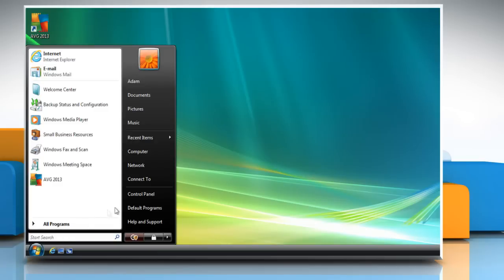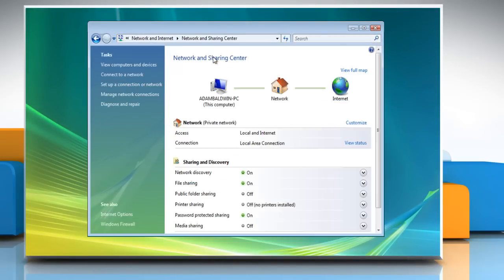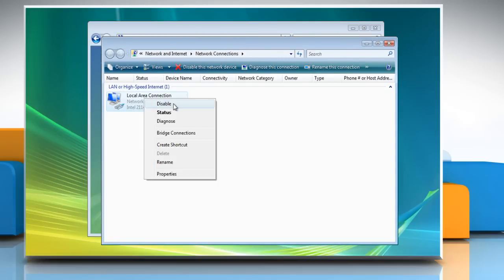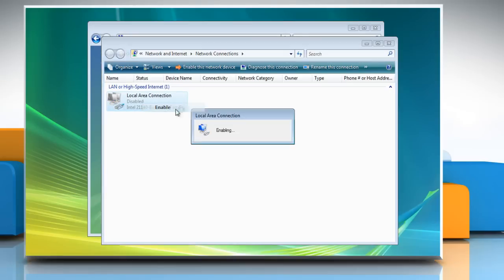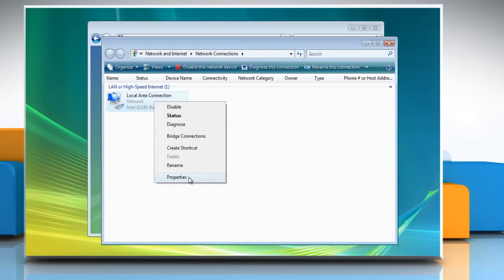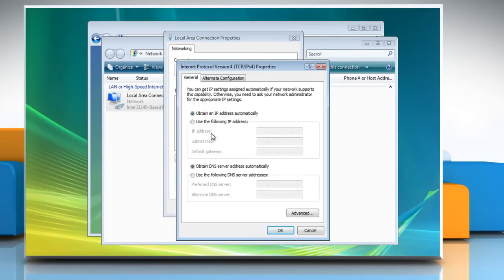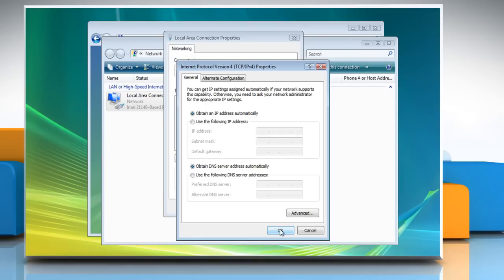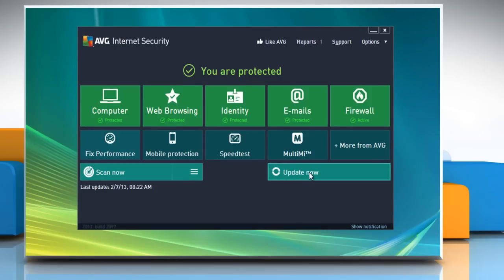AVG® Internet Security 2013 error "The connection with the update server has failed" in Vista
Looking for methods to fix ""The connection with the update server has failed"" error in AVG® Internet Security 2013 software on Windows® Vista-based PC, just follow the easy steps shown in this video. If you need tech support at any given point in time, just dial iYogi™ toll-free number 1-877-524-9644 from the U.S. or Canada, or 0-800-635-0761 from the U.K.